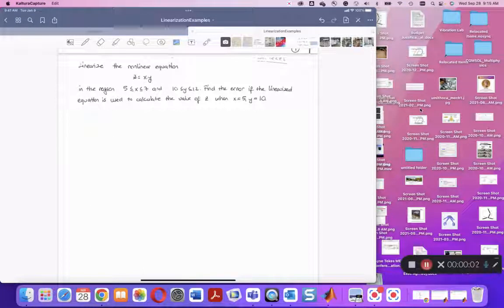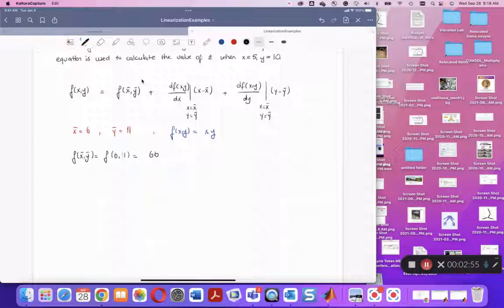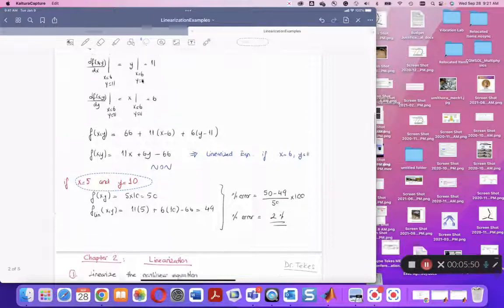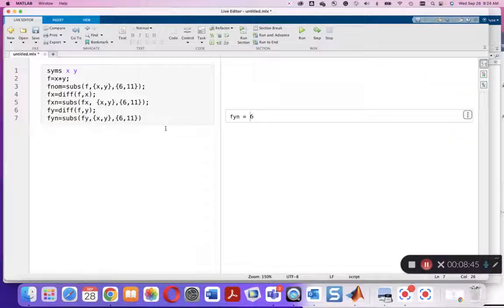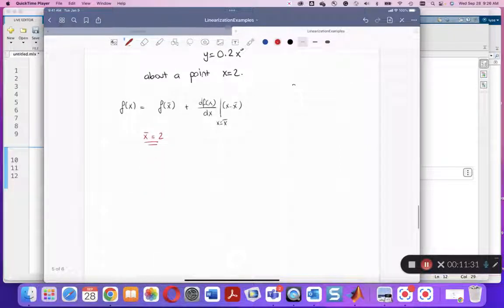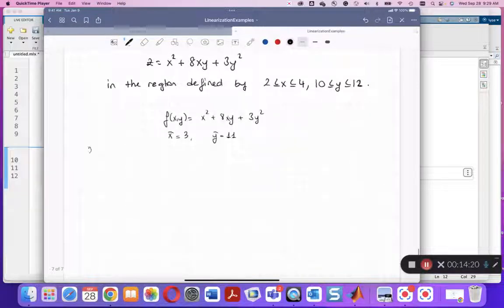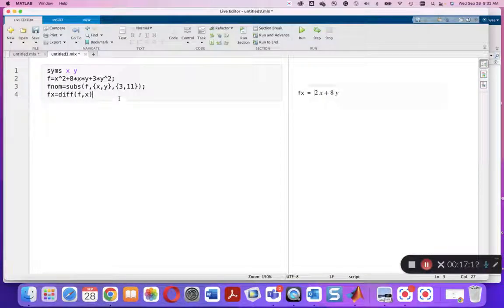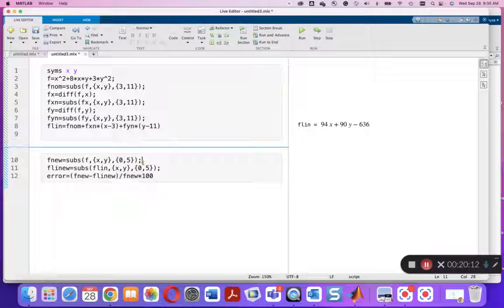Linearization Example Problems - Control Theory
This video shows the solution of three example problems of linearization around local points using the Taylor Expansion Method for undergraduate level control theory courses. The hand calculations are verified with Matlab solutions.